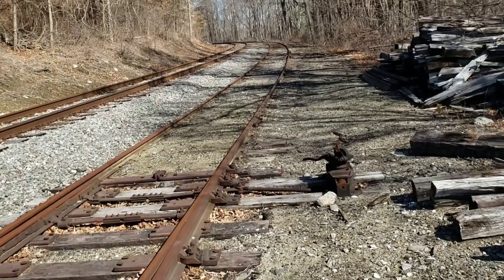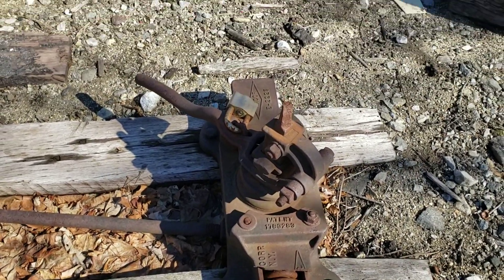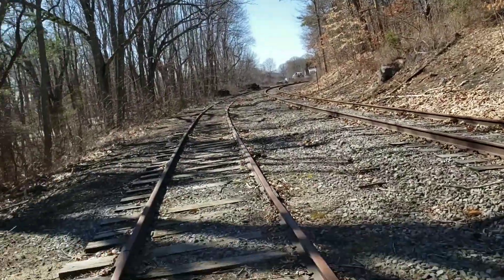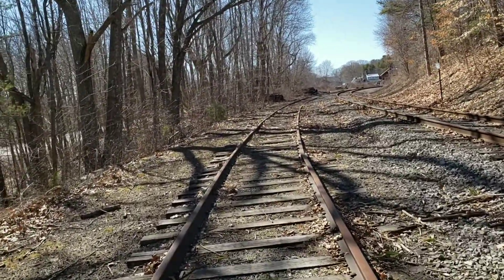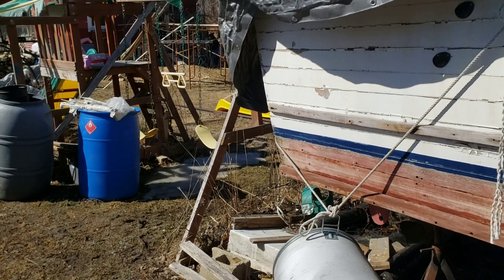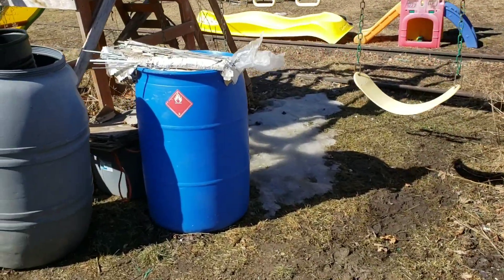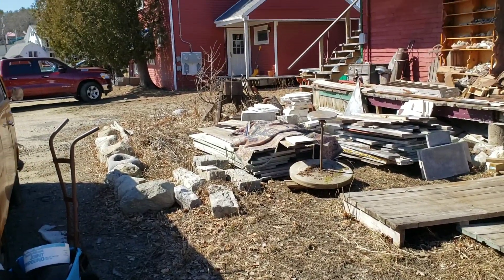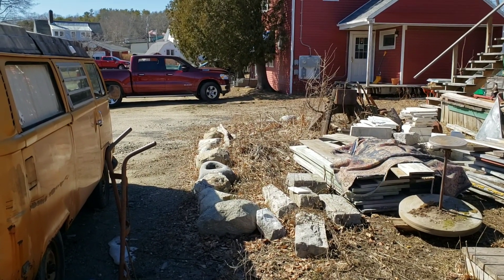The Maine Central, railroad in Newcastle Maine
Taking a look at the remaining infrastructure of the Maine Central Rockland Branch in Newcastle Maine. March 12,2021